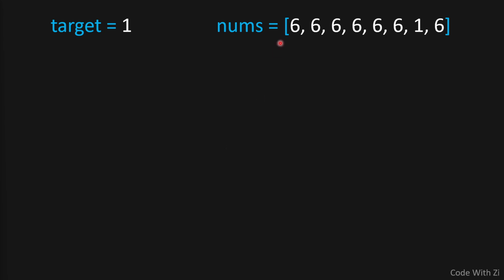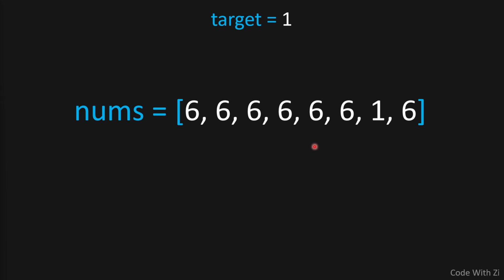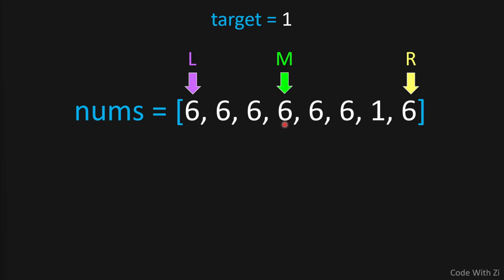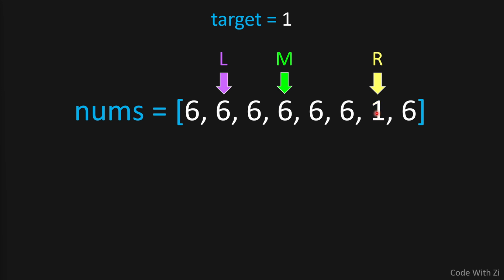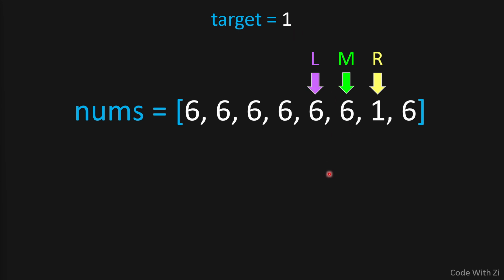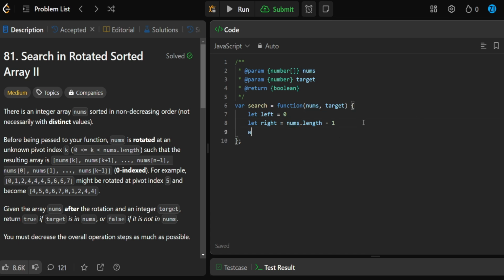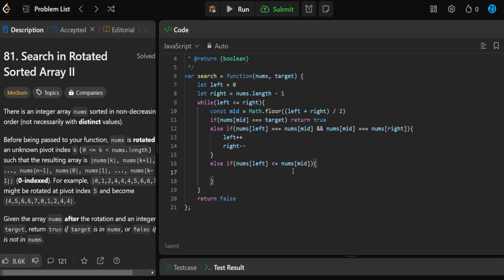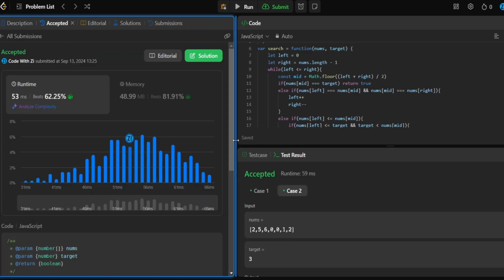Can You Find The Target? (LeetCode 81: Search in Rotated Sorted Array II)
In this video I explain and show you how to code the solution for the LeetCode 81: Search in Rotated Sorted Array II problem in Javascript in the easiest way possible and while getting an optimal time complexity, I fully explain each step and each part of the code, trace and visualize the algorithm to make sure you fully understand how to solve this leetcode problem.

Time Stamps🕒:
00:00  Explanation & Visualization
07:37  Code